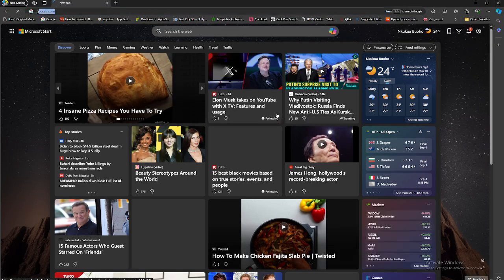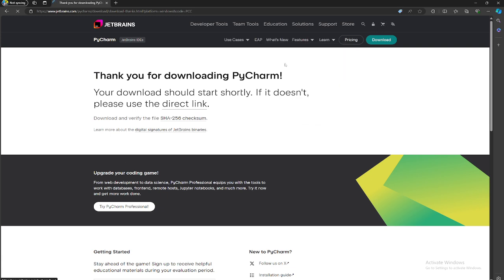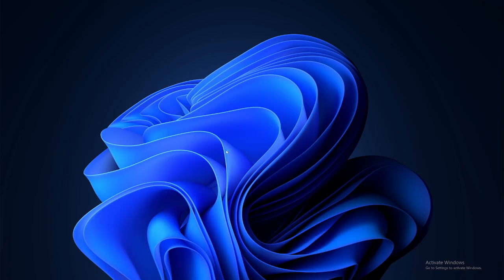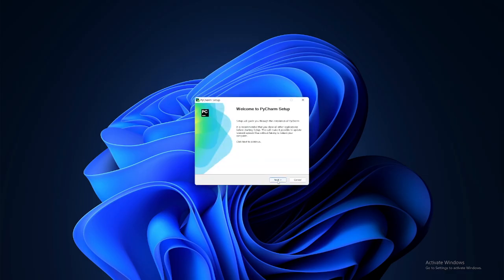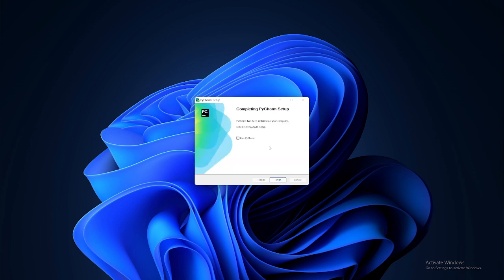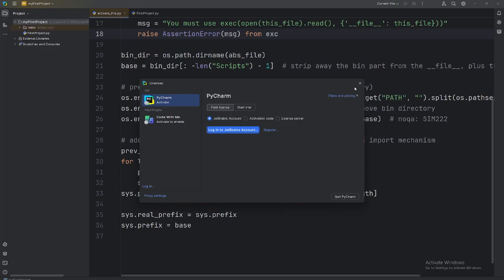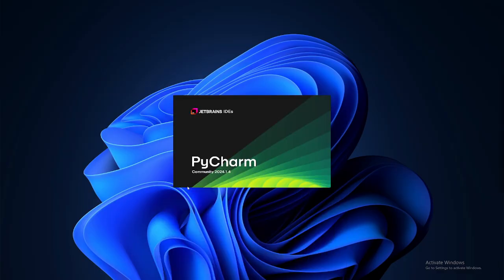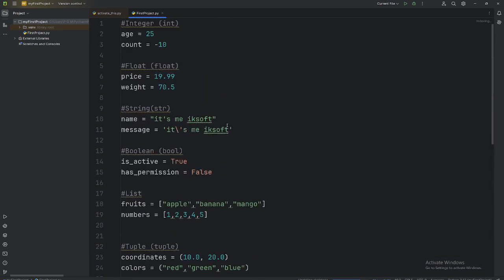6 Download and install Pycharm on Windows -- Python for Beginners